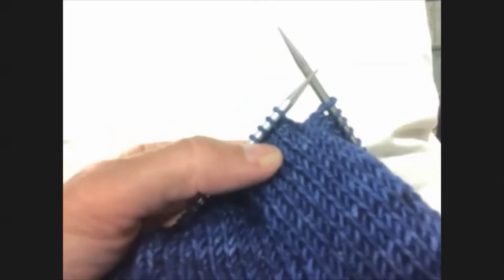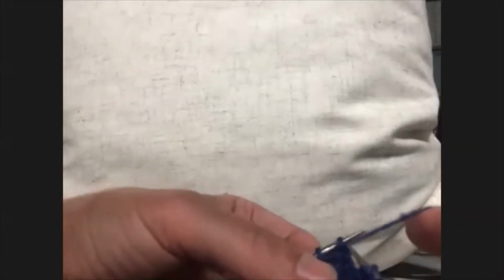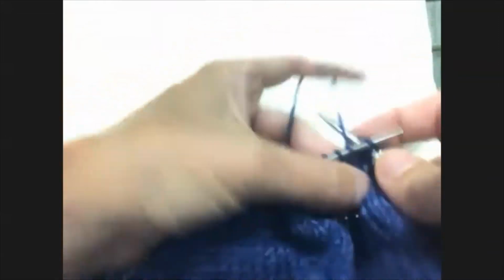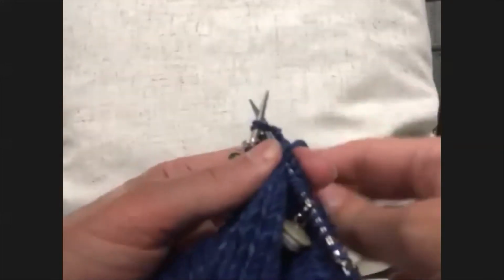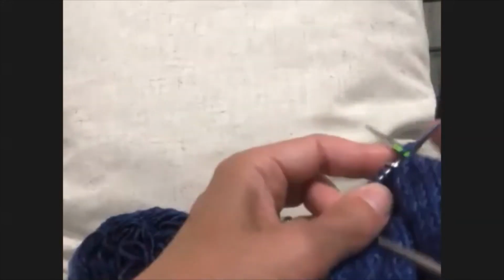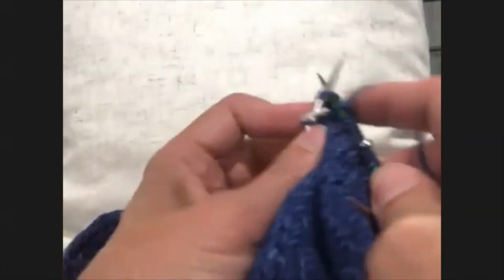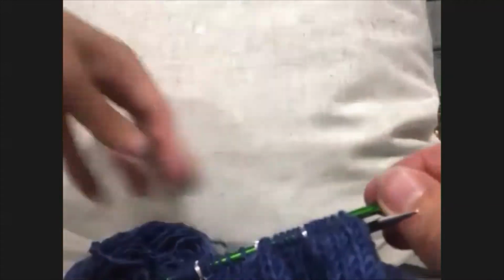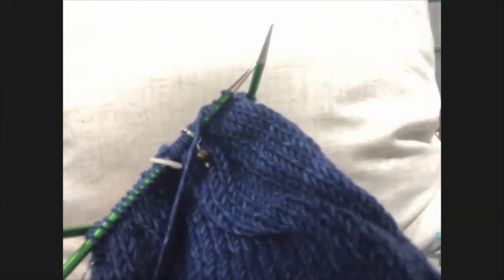Basic Beanie Hat Decreases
This video supports the Basic Beanie Class and helps explain the crown decreases.  The video refers to the pattern It is a free pattern.